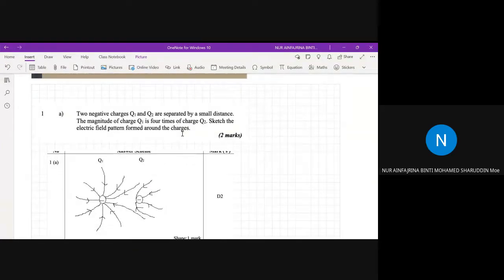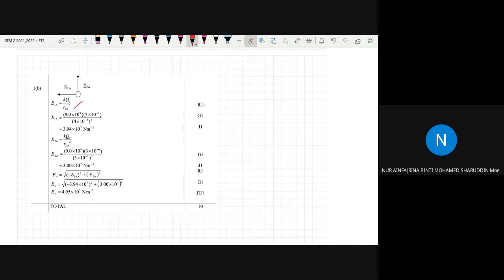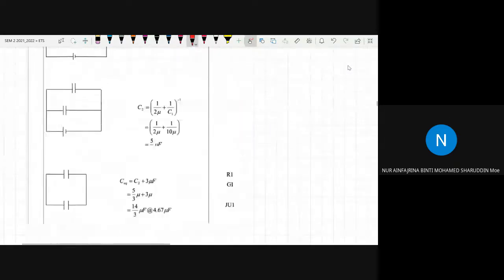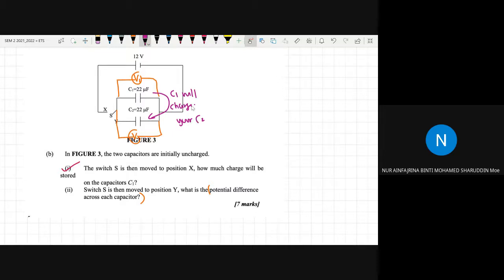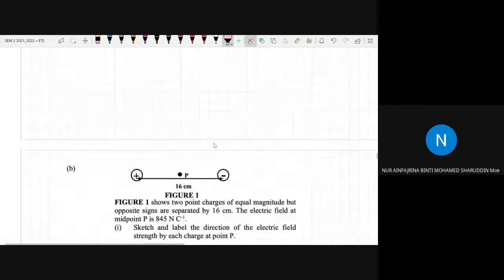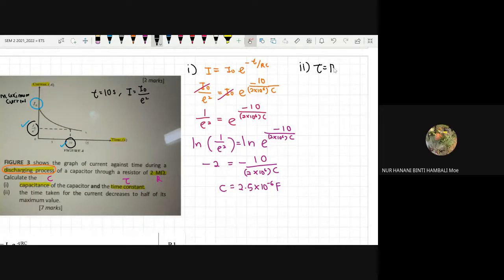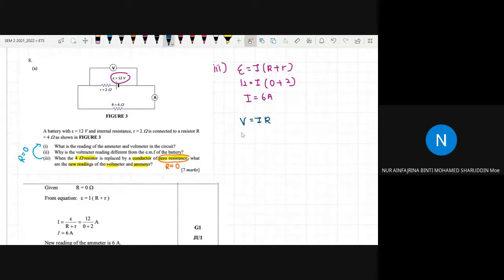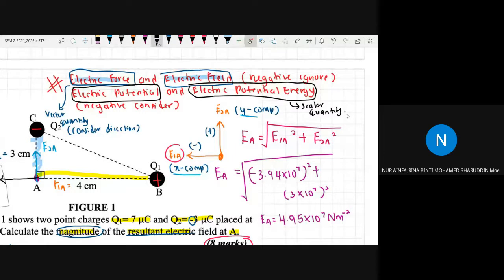ETS 1 H3T2 (BETTER VERSION 😂)